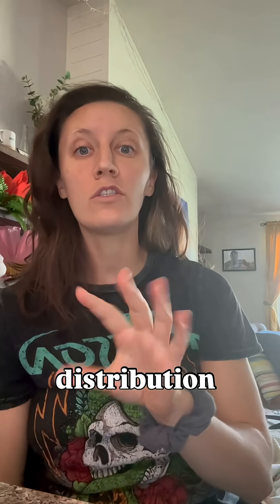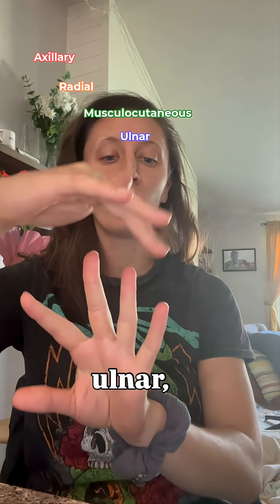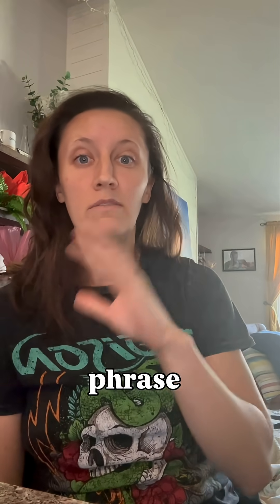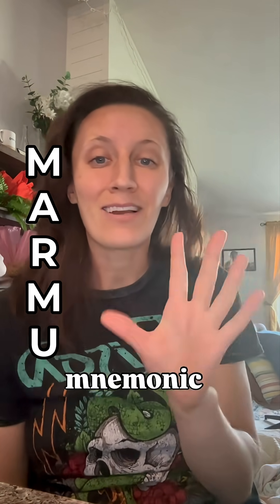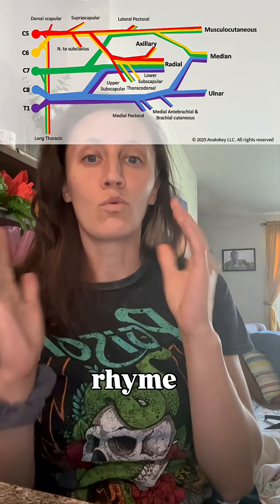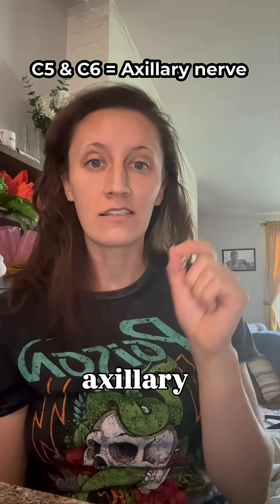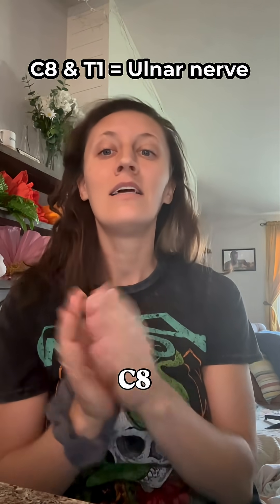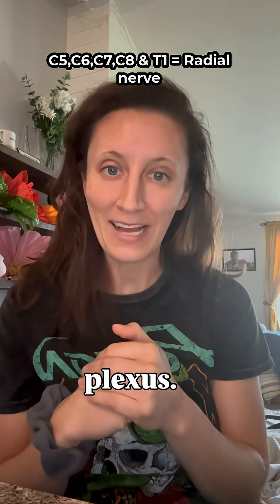brachialplexus Nerve Distribution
Brachial plexus nerve distribution rhyme-time
Made this up recently, let me know what you think!

5&6 axillary sticks
5,6,7 musculo- heaven
Goodbye to the 5, hello to the rest
Median nerve is simply the best
But radial nerve might be the complex-est
Because it's made up of every level in the plexus.

C5&C6 = Axillary nerve
C5,C6, & C7 = Musculocutaneous nerve
C6,C7,C8 & T1 = Median nerve
C8&T1 = Ulnar nerve
C5,C6,C7,C8 & T1 (ALL) = Radial nerve

I hope this helped you learn the nerve distributions to those peripheral branches!

Distributions do vary by textbook because people are variable. This specific distribution is from Moore's Clinically Oriented Anatomy.